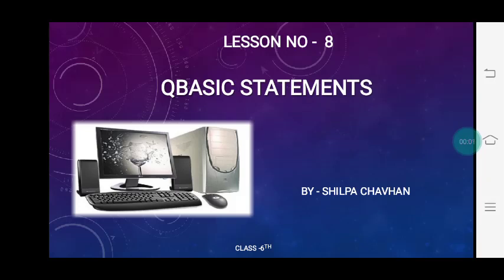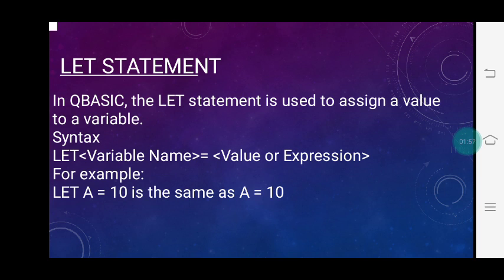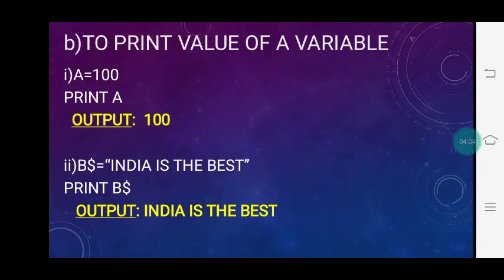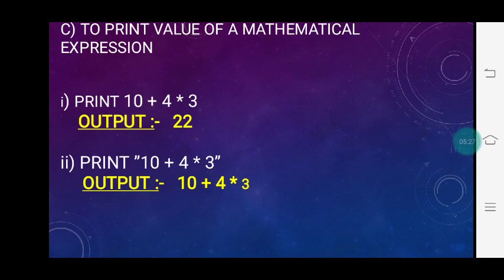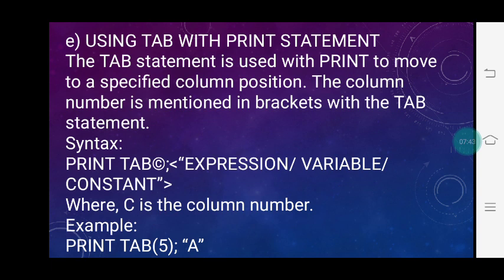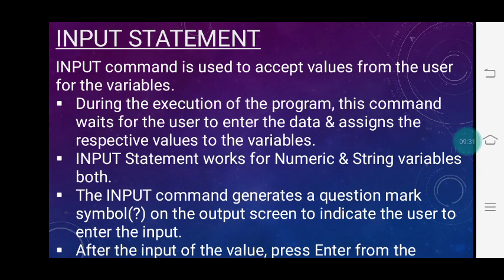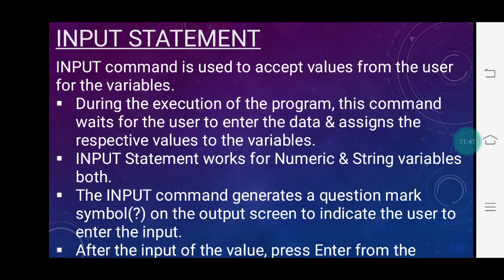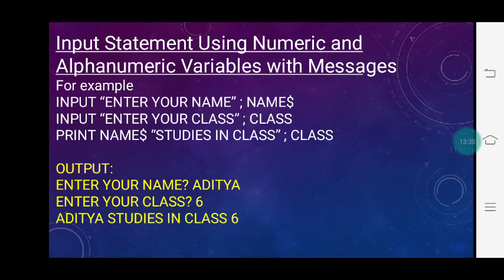Std-6 L.no-8 QBasic Statements